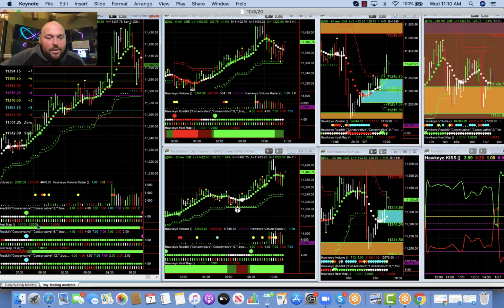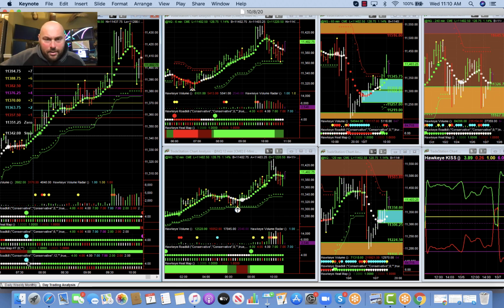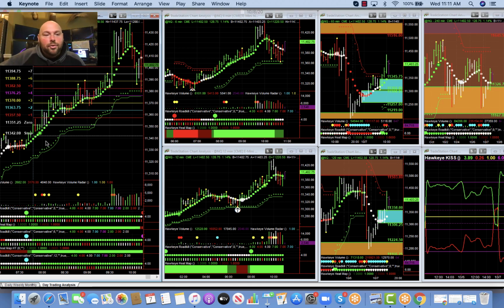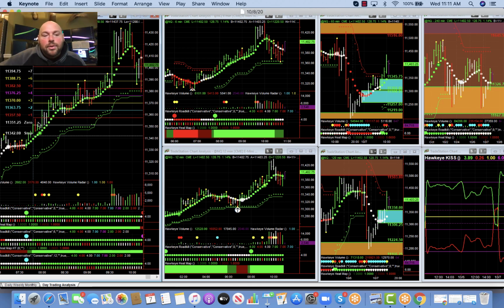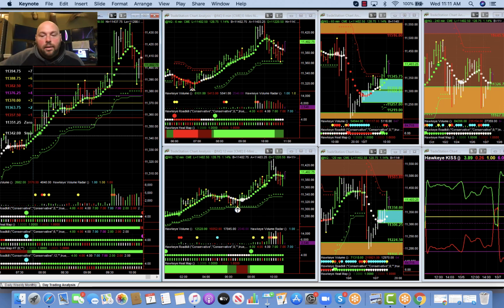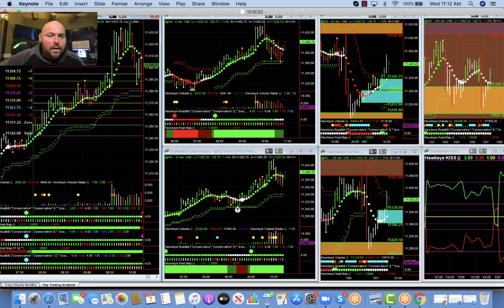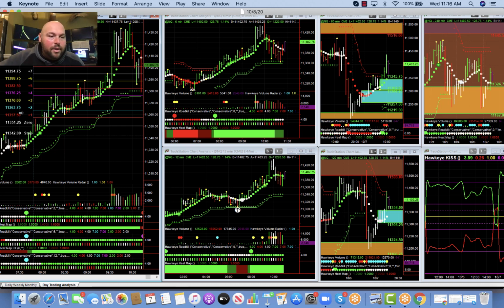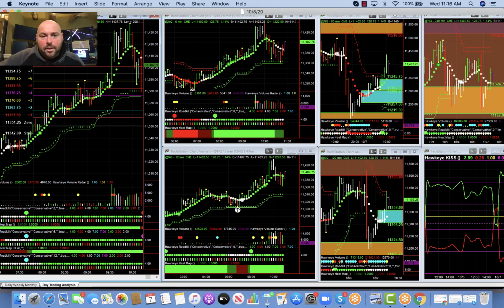The Perfect Day Trade Setup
Happy Thursday!

Man, we had a great time yesterday in the weekly Hawkeye Members-Only Mastermind coaching session.

We dissected something that I think a lot of people could really benefit from…

In today’s video blog, I’m going a little bit longer than usual to give you a condensed version of our coaching session from yesterday…

And show you my version of the perfect day trade setup — the same setup I used when I was first starting out trading and had a smaller account.

Watch today’s video for a step by step breakdown of a winning day trade setup that you can implement in your own trading…

And if you haven’t yet watched our comprehensive training webinar that walks you through Hawkeye’s proprietary, price-predicting indicators, then click right here to watch it now at no cost!